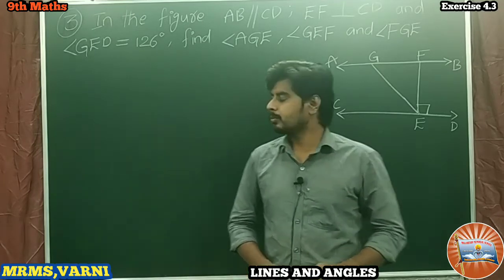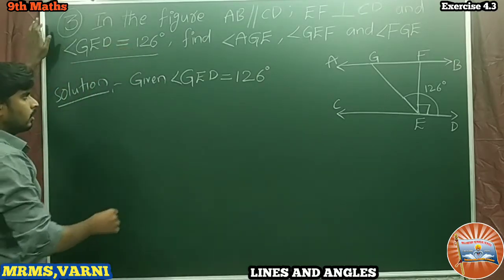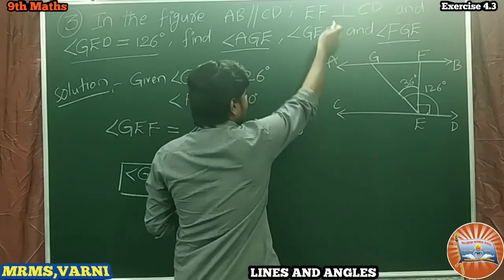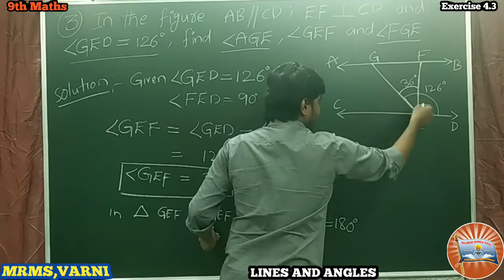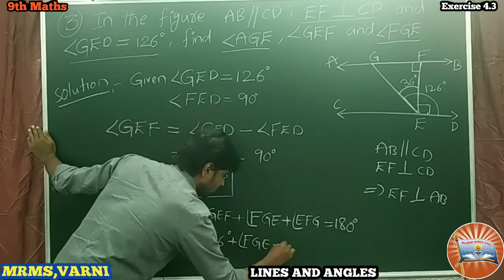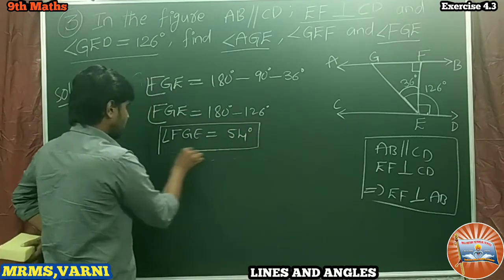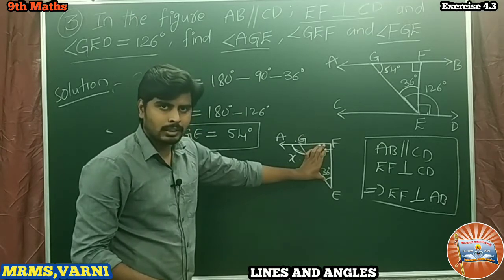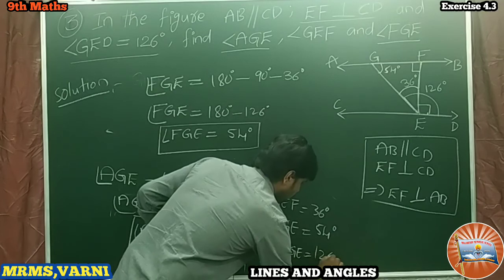MRMS VARNI: Grade: 9, Maths, Ch-4, Lines and Angles, Ex-4.3, Q.No:- 3